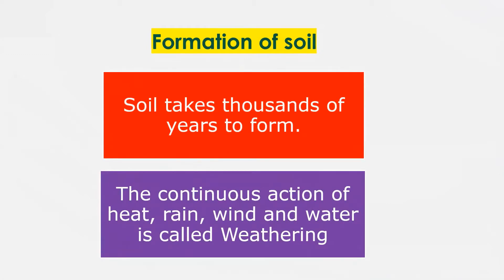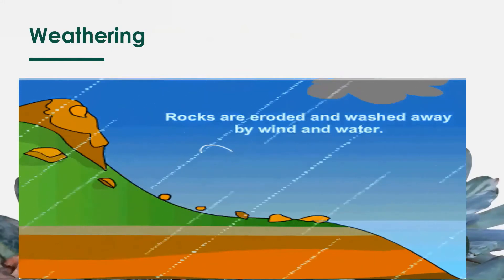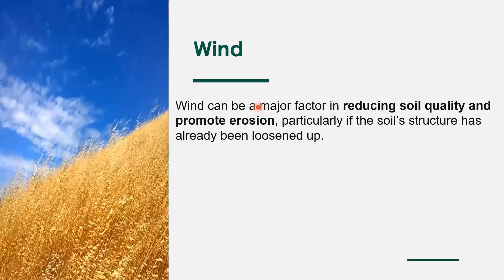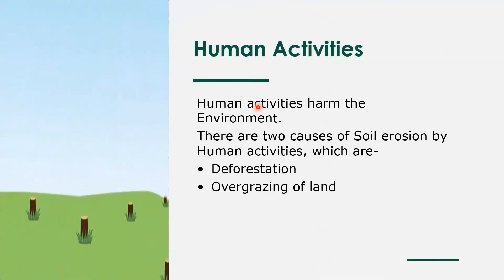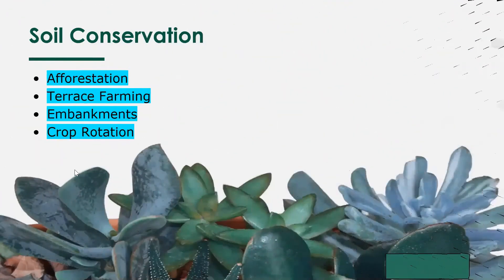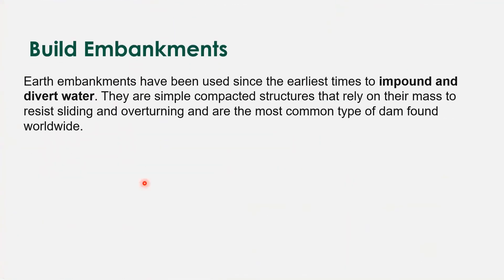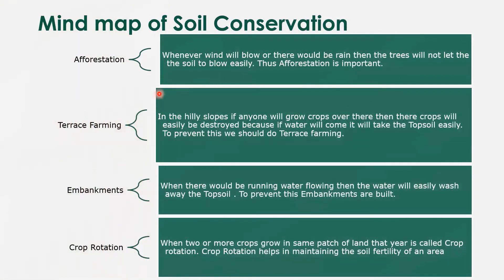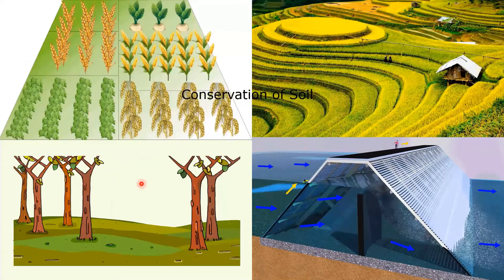School Project Soil Erosion and Conservation(School project)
Hello Friends!!
If you do not understand my concept then see my video.
Soil Erosion and Conservation
If you like this video or want to see some other videos then you can `see these videos: